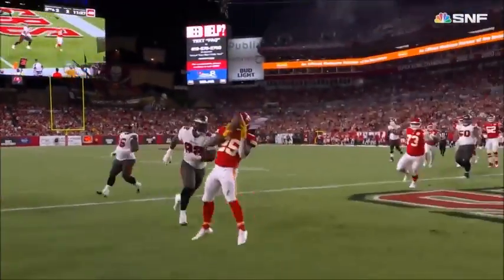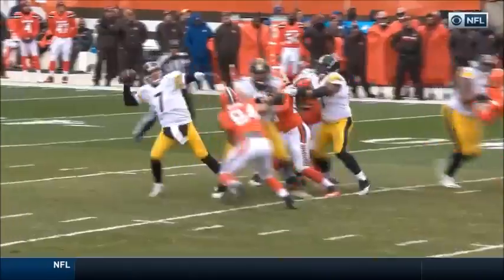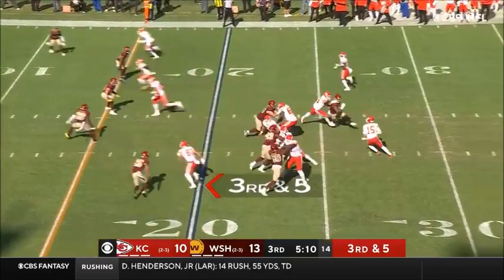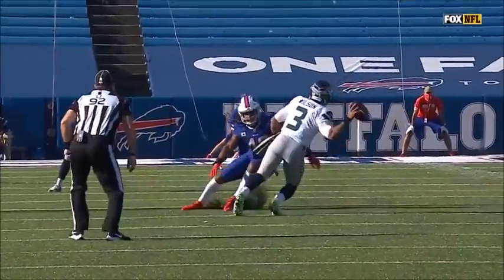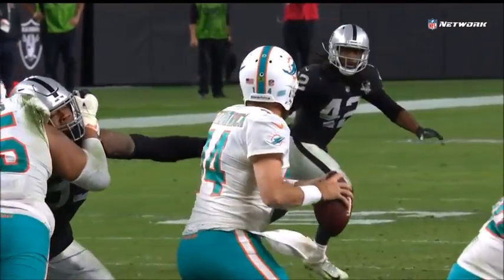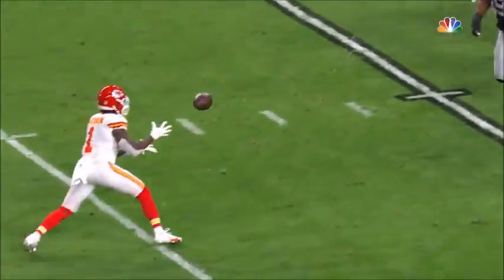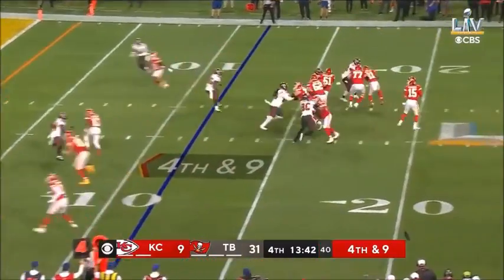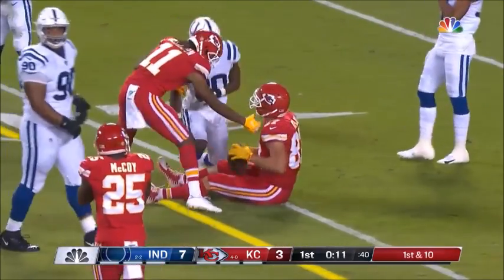NFL Most Unusual Passes